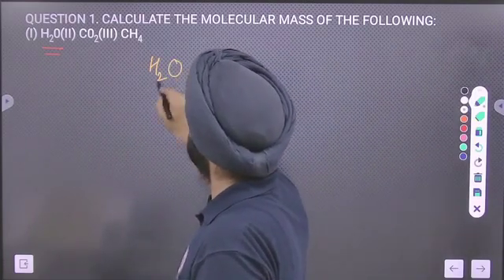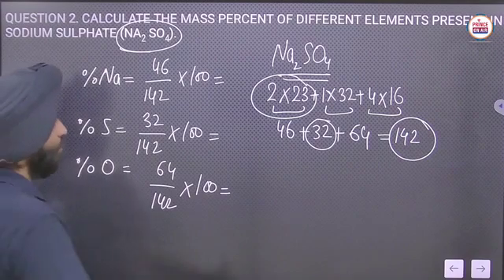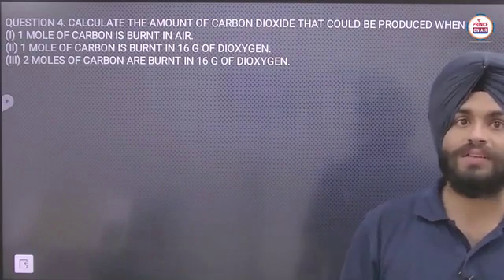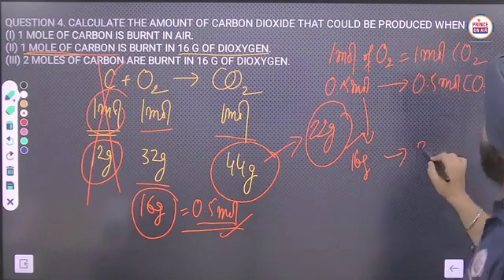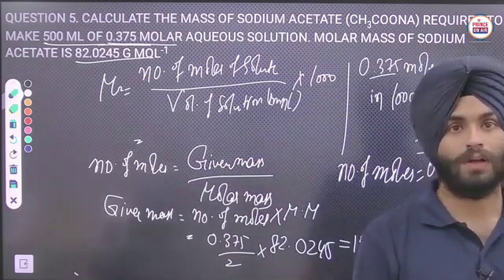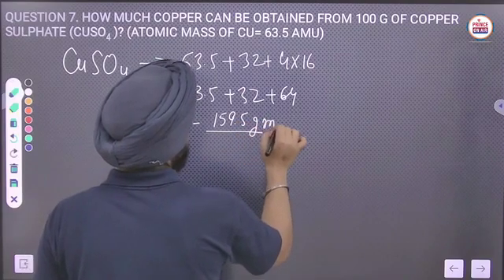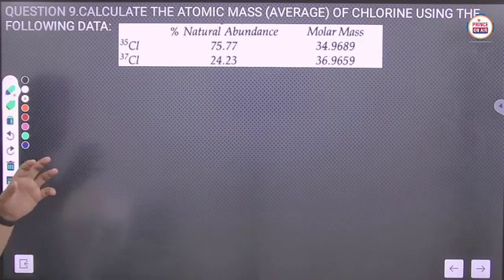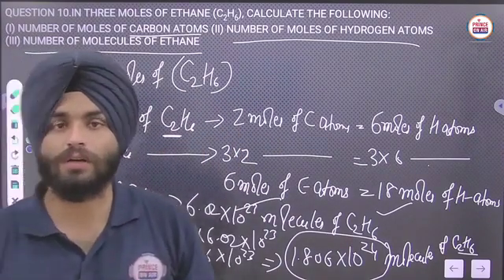Basic Concepts of Chemistry L 09